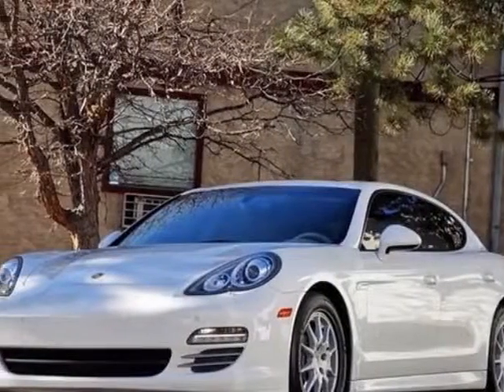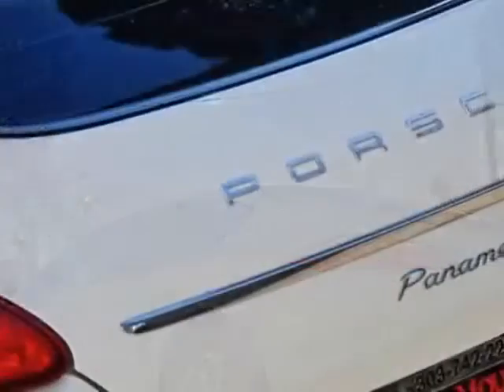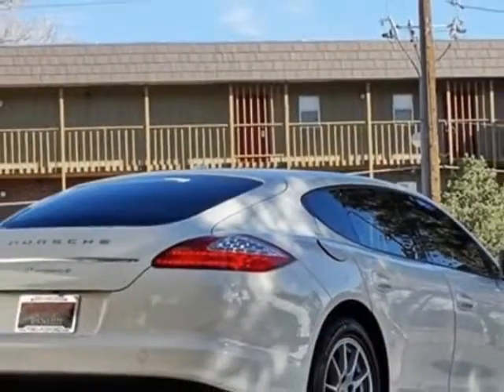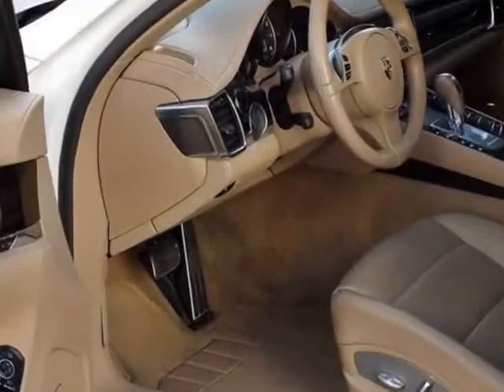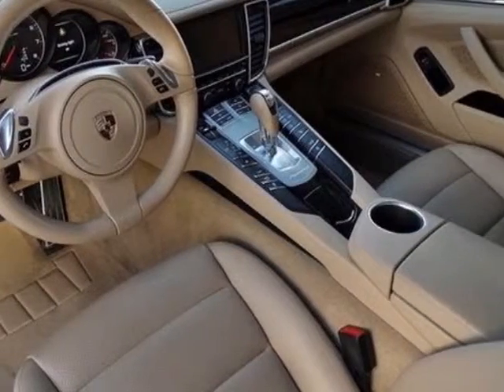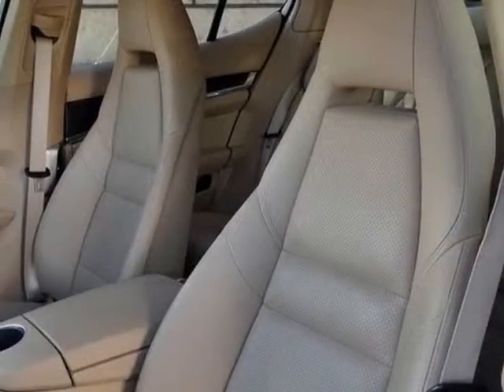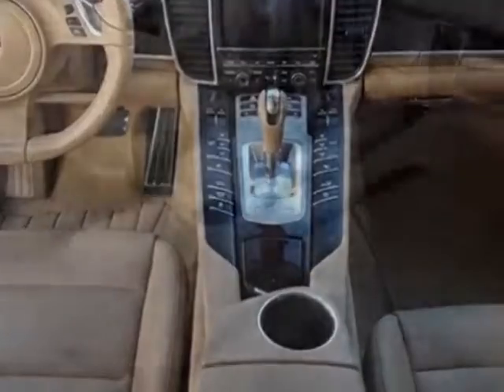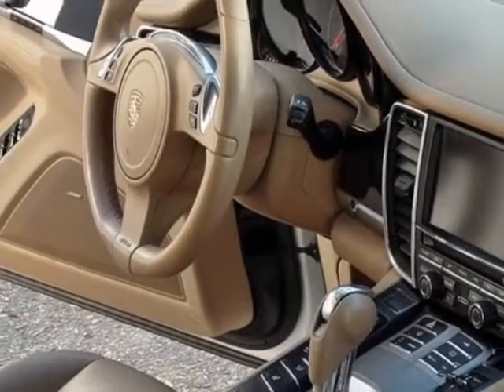2012 Porsche Panamera 4dr HB 4 Sedan - Denver, CO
Rocky Mountain Eurosport, Denver, CO - 4WD NAVIGATION BLUETOOTH MOONROOF 22" WHEELS